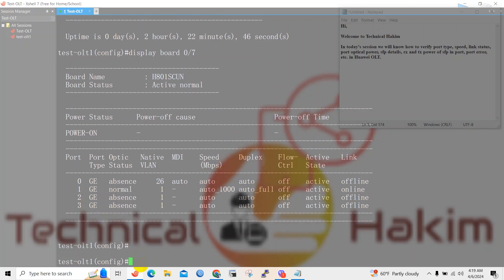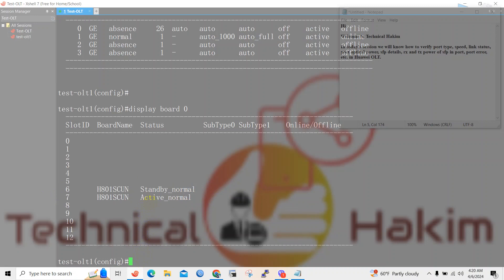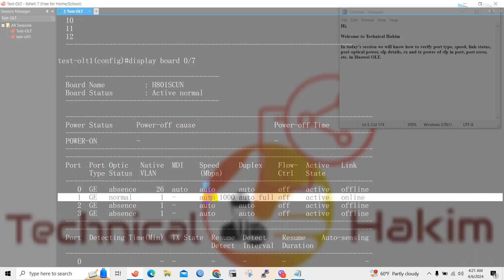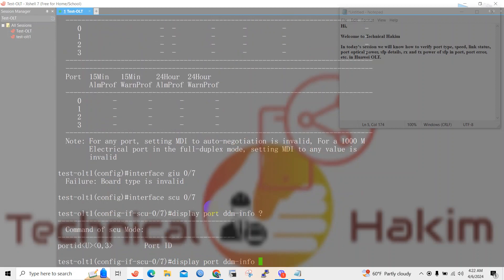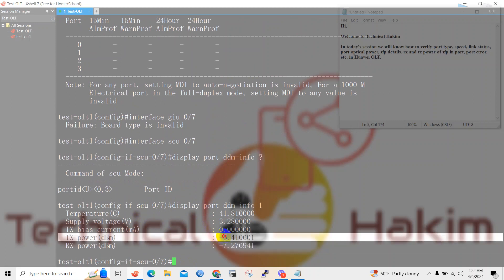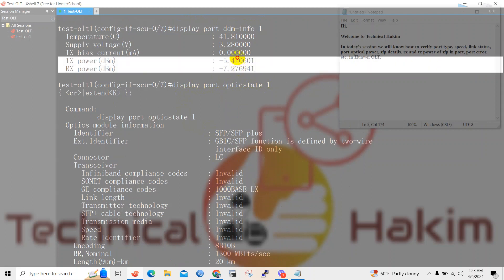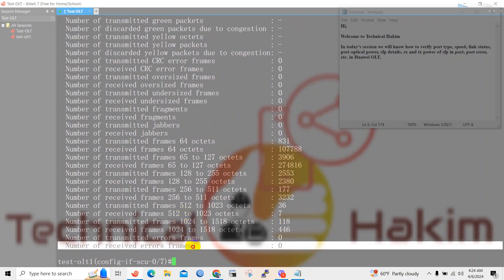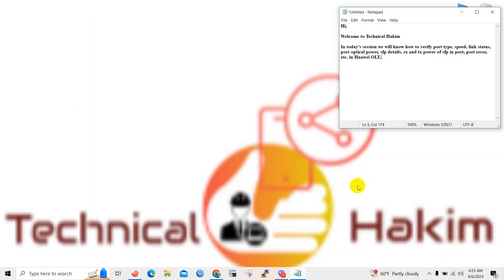How to Know Optical Power SFP-Detail Link-Details & Port-Statistics in Huawei OLT | Technical Hakim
Hello friends,
Welcome to Technical Hakim
In this tutorial, we will learn how to verify port type, speed, link status, port optical rx and tx optics power, sfp details, rx and tx power of sfp in port, port error, etc. in Huawei OLT.
Learn to verify link status, link optical rx and tx power, port errors and optics/sfp details in Huawei OLT.
Technical Hakim, Tech Videos, Networking, Computer Networks, Information Technology, huawei olt configuration, huawei olt, How to Know Optical Power SFP Detail Link Details & Port Statistics in Huawei OLT | Technical Hakim, sfp transceiver, olt configuration, huawei olt terminal ma5683t, Huawei configuration, how to know uplink port optical power in huawei olt, how to troubleshoot port and link status in Huawei OLT, gpon olt configuration, huawei olt configuration step by step, optics/sfp info in huawei olt.
Basic OLT configuration step by step,
Huawei SmartAX MA5608T Configuration & Commissioning,
Huawei GPON OLT Configuration by Command Line,
Huawei GPON OLT Configuration,
Performing the OLT Basic Configuration,
steps for configuring a Huawei OLT.
Optical Module and information verification in Huawei GPON OLT.